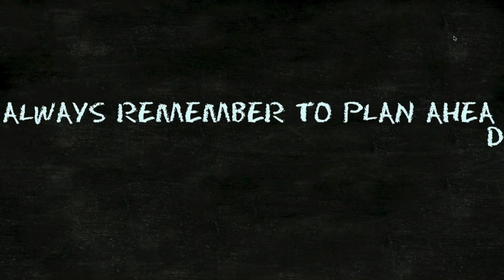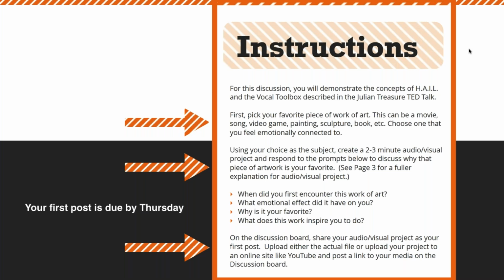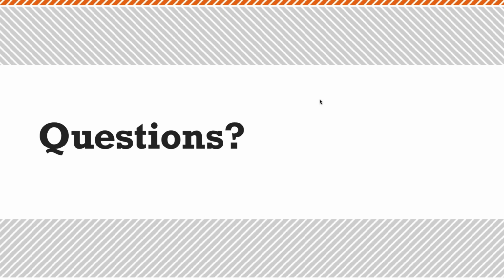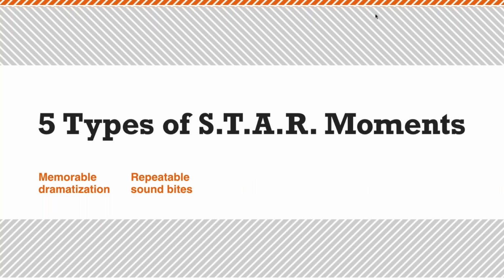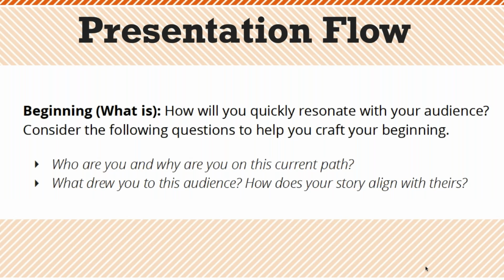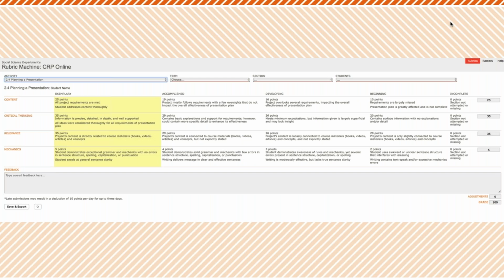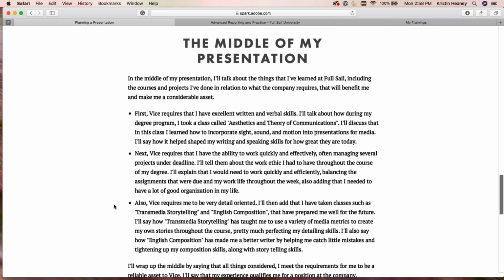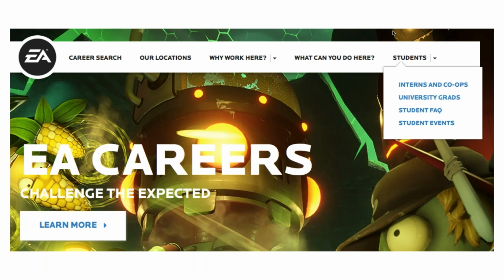June 4 2018 CRP Week 2